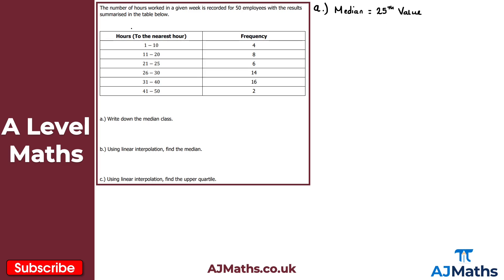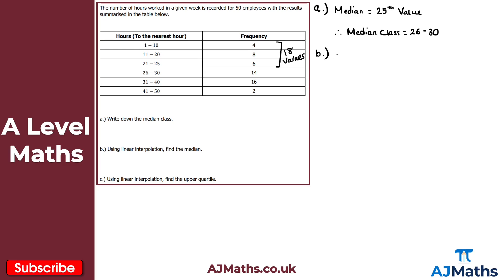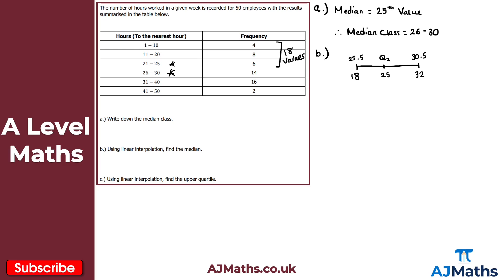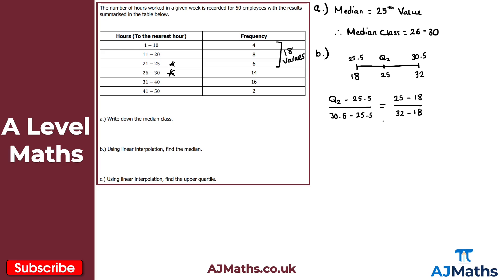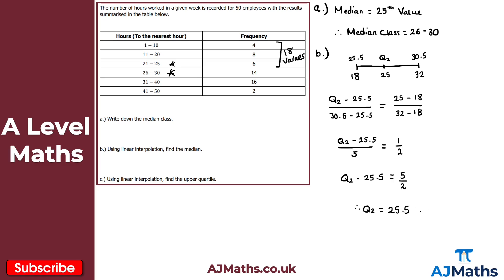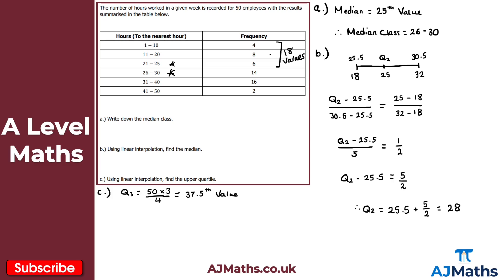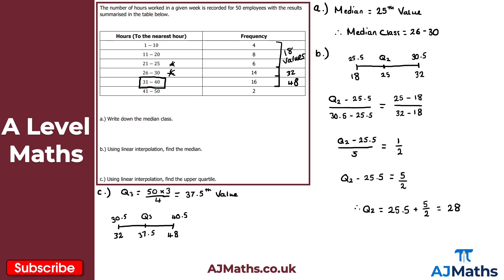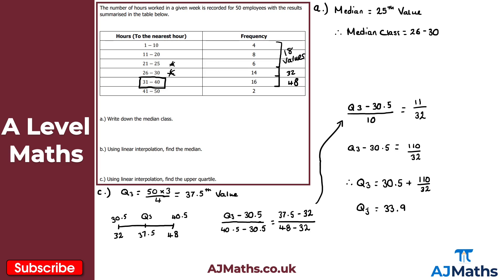A Level Maths | Stats - Year 1 | Linear Interpolation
In this video we will take a look at linear interpolation.

In the next video we are going to take at coding.

Circles -
Trigonometric Ratios -
Trigonometric Identities and Equations -
Vectors -

Introduction to Hypothesis Testing - 00:00